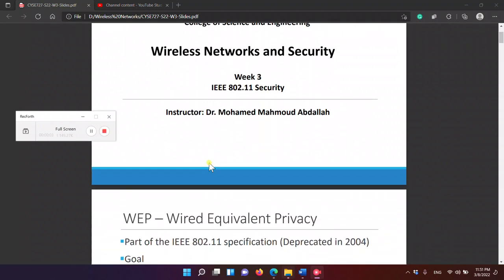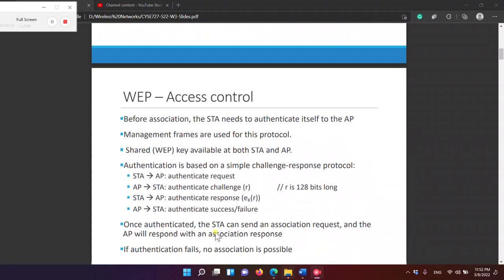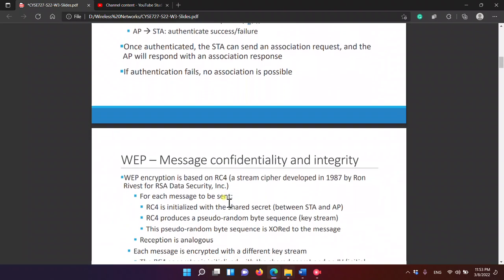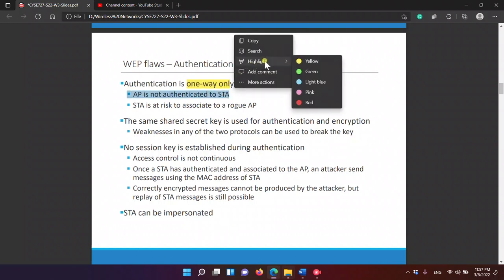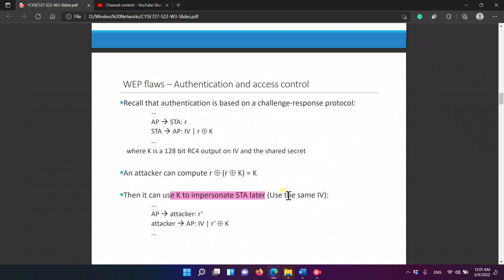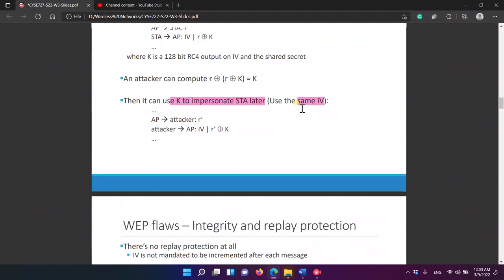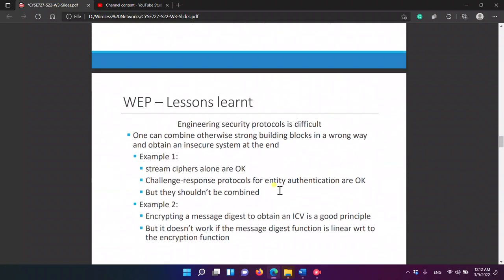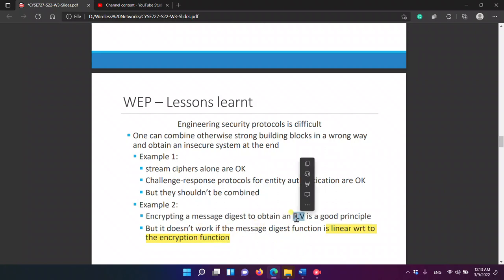WEP authentication access control, confidentiality, and integrity: Lecture 3.1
the video contains the challenge-response protocol, the RC4 stream cipher, and the CRC integrity check of the Wired Equivalent Privacy (WEP)